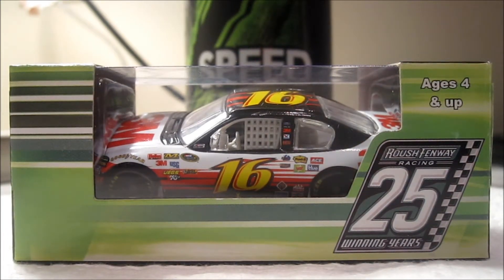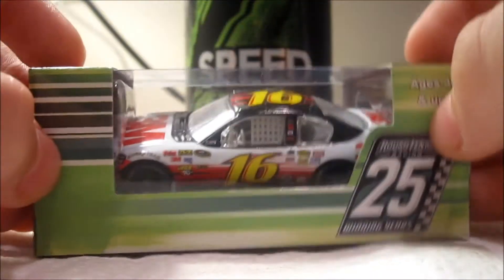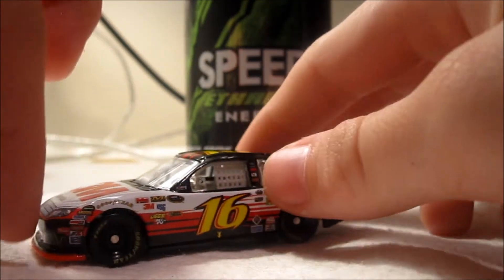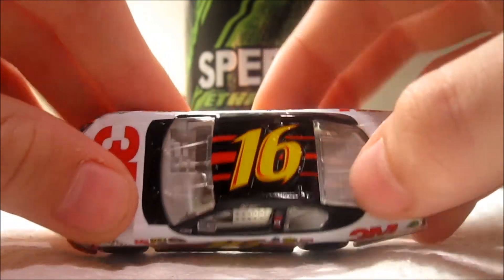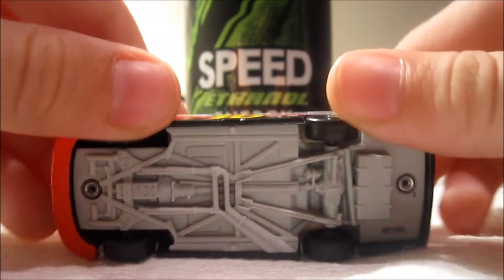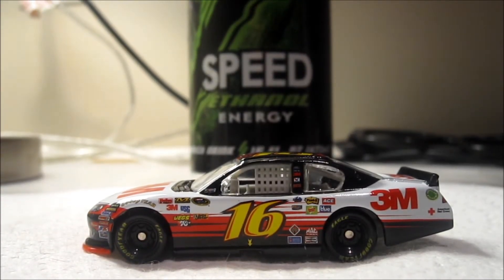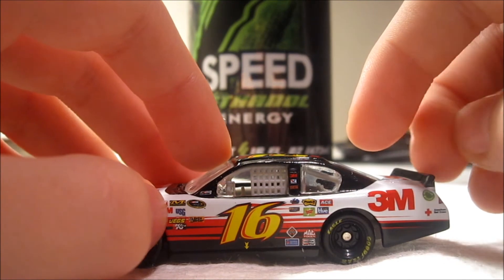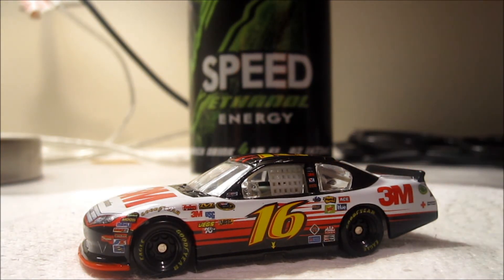Greg Biffle's 2012 3M Inovation Ford